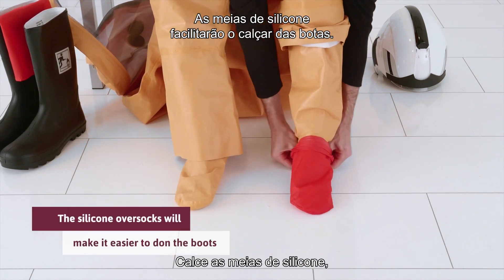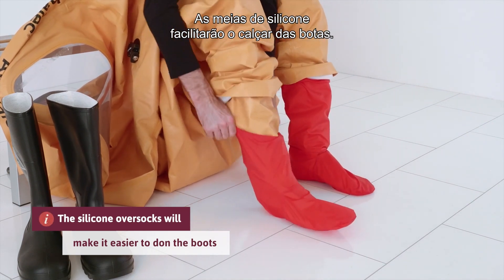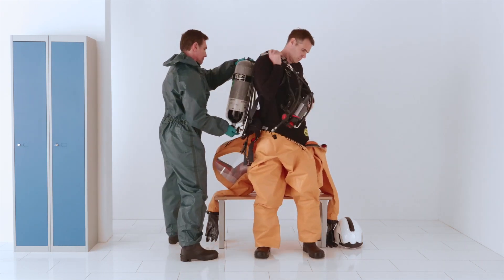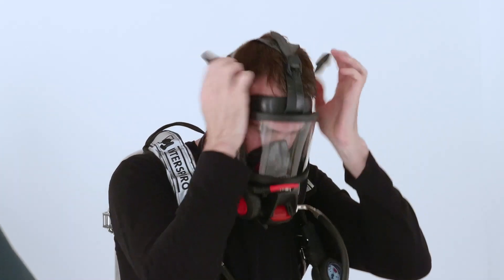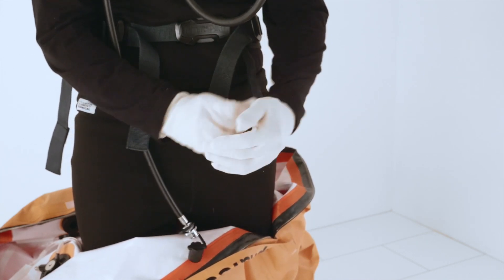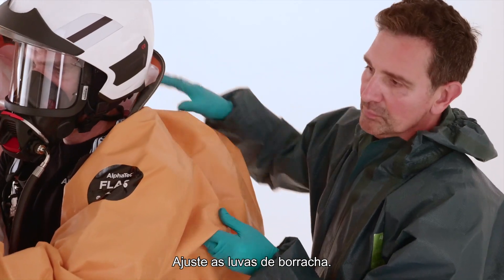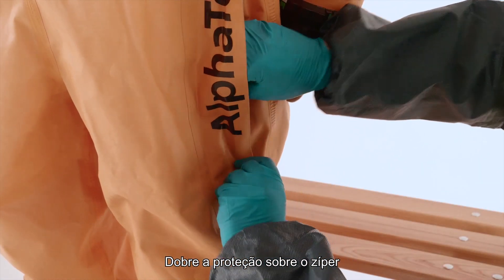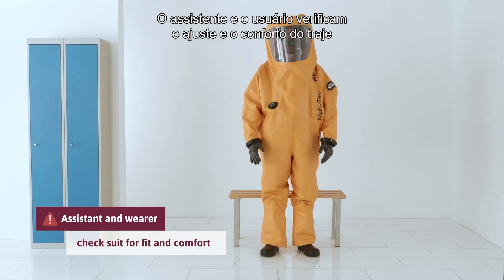AlphaTec® Vestindo trajes de proteção química Tipo 1a - Nível A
Vestir um traje químico de forma correta é essencial para uma proteção eficaz e evitar contaminações.
Aprenda como vestir seu traje corretamente.